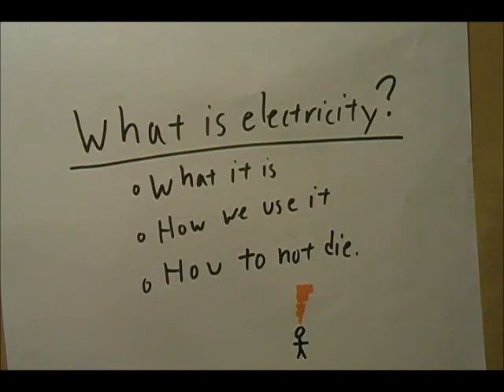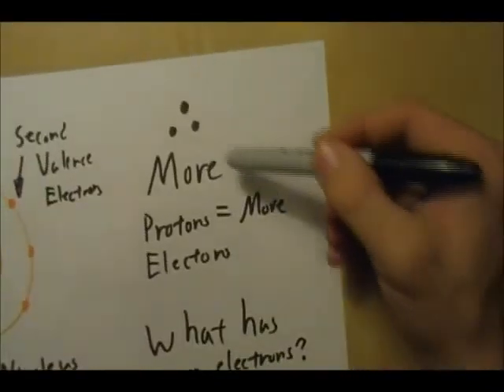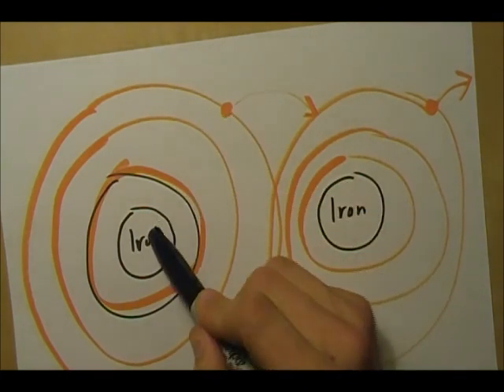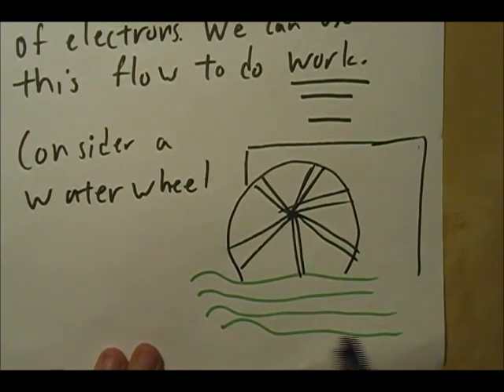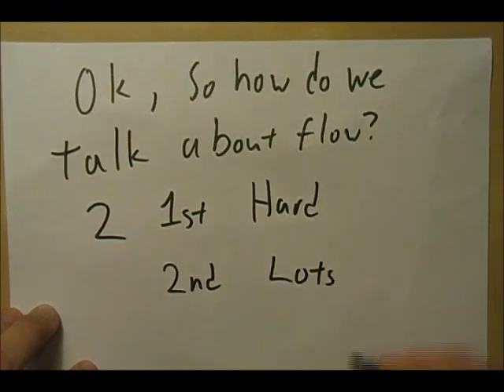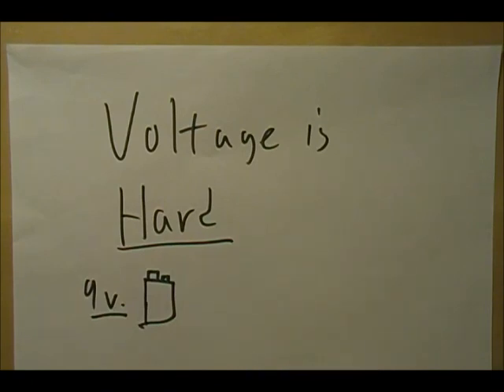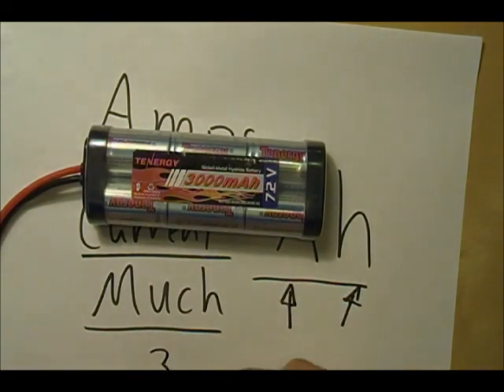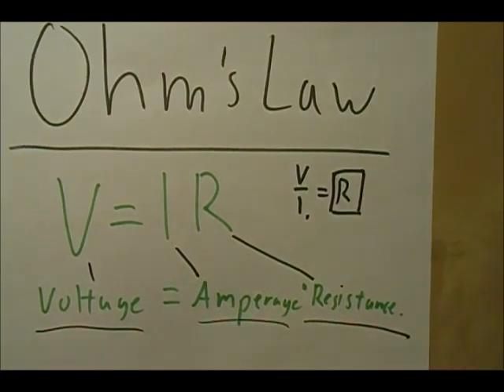Introduction to Electricity Part 1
Here I talk about what electricity is, and start to talk about how we discuss electricity.